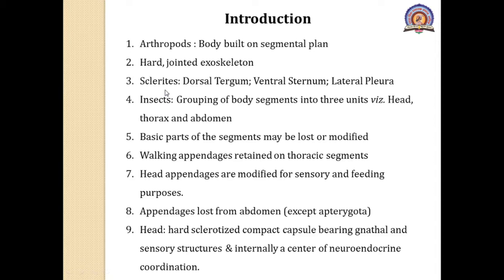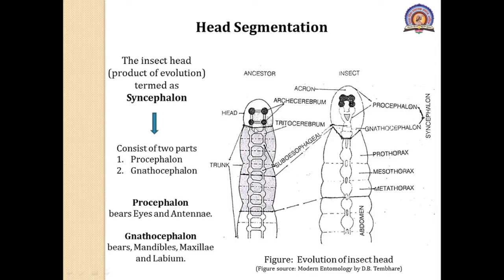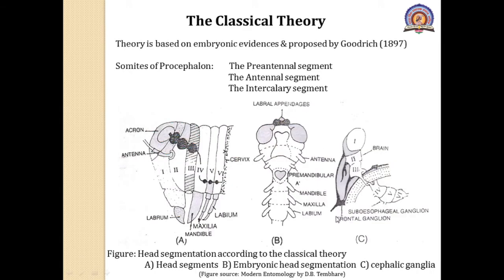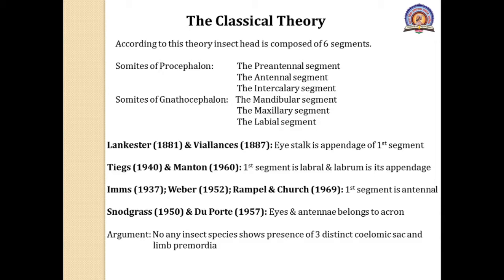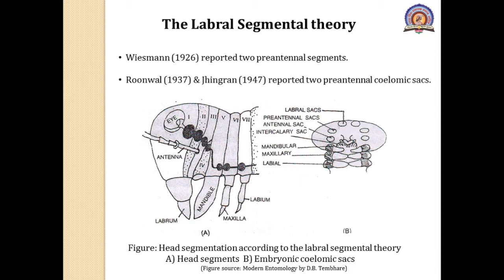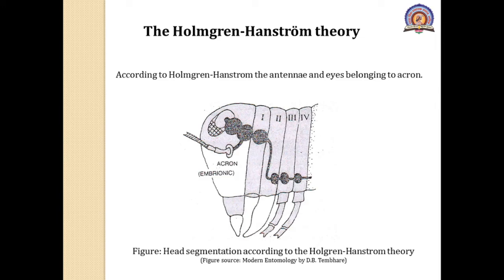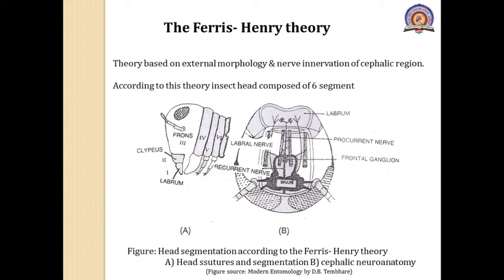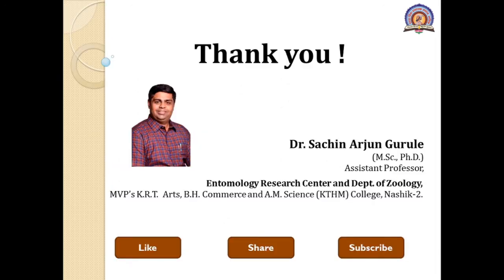Insect Head Segmentation by Dr. Sachin A. Gurule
Lecture about Insect head segmentation theories from Entomology I specialization paper of M.Sc. II Entomology